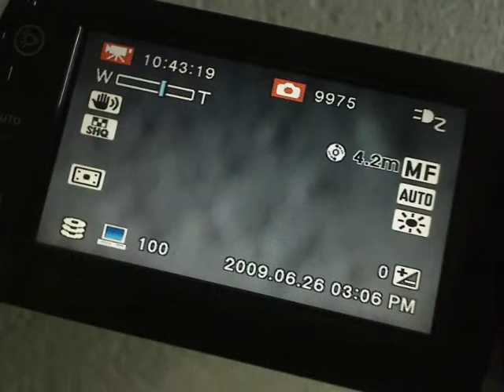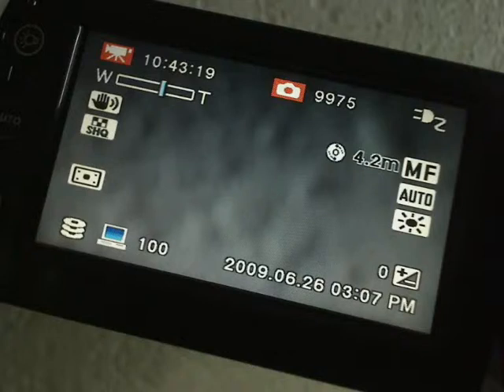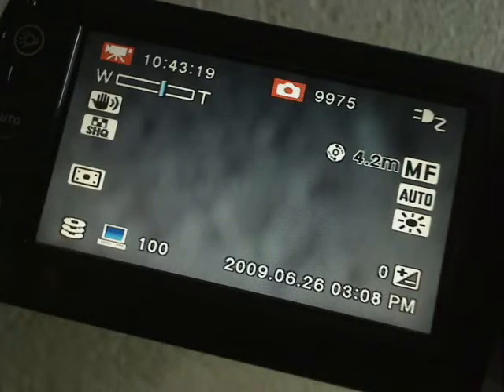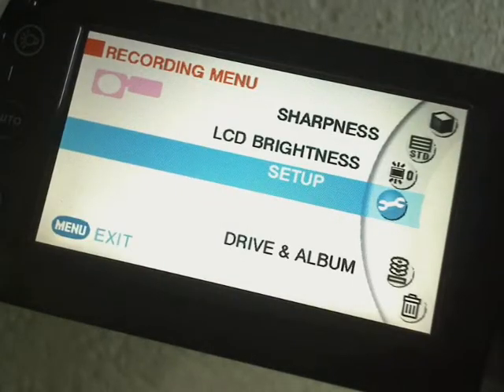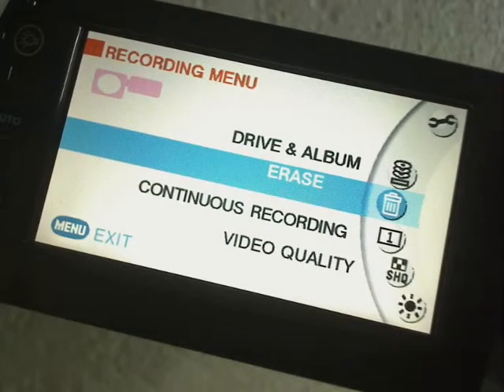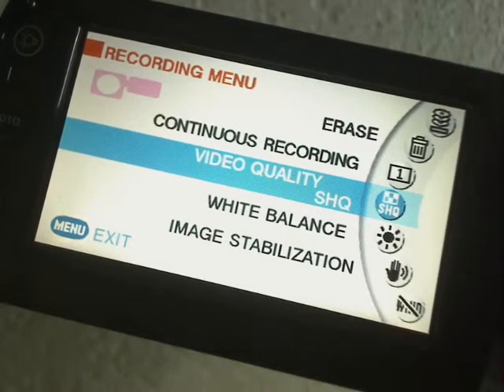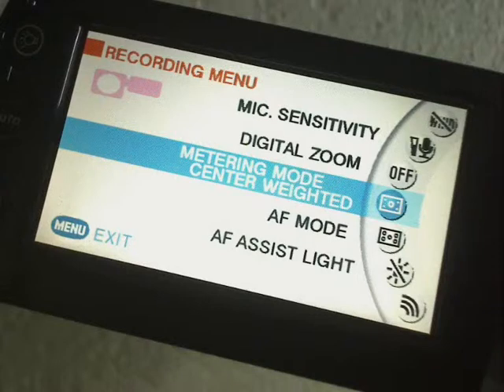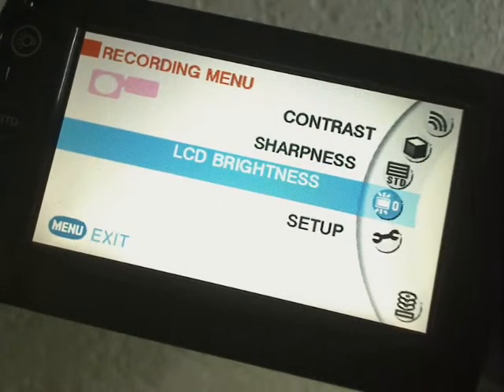TOSHIBA GIGASHOT MENU " how Does it work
GIGASHOT MAIN MENU how it work & whats options does it have/use